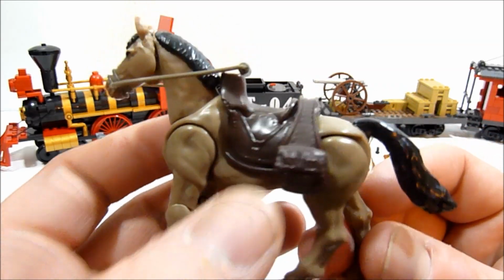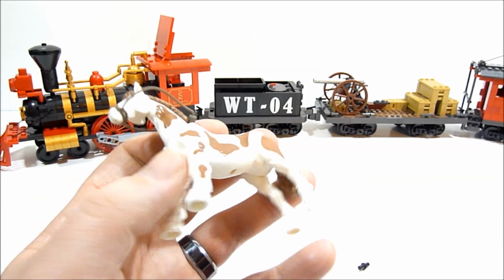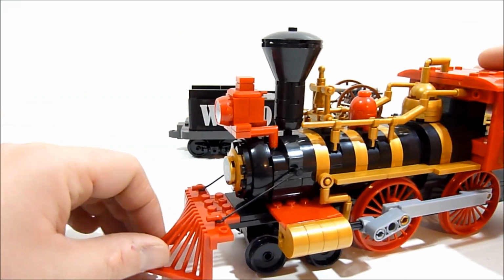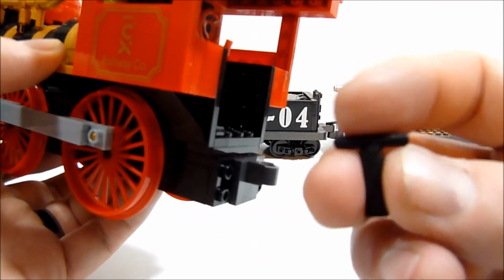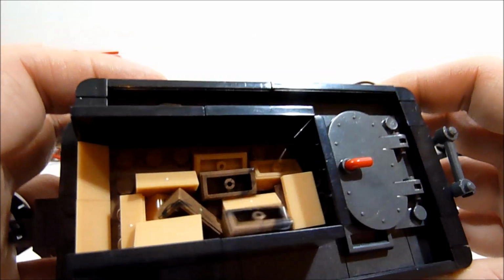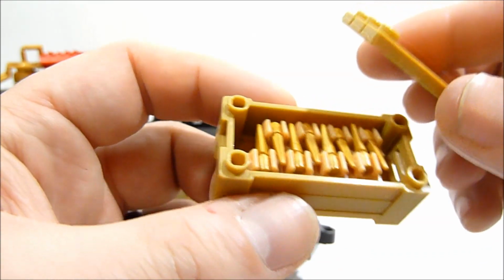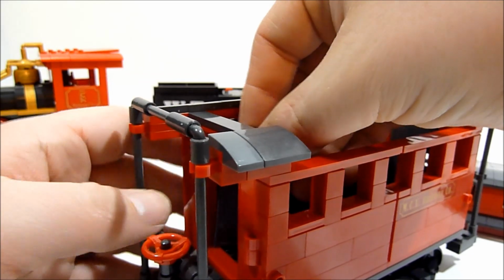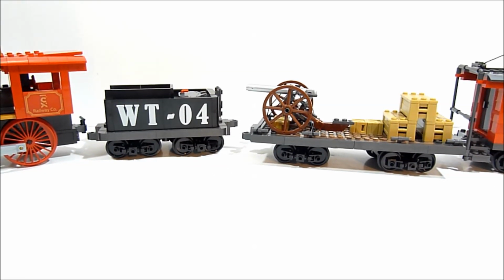MEGA CONSTRUX PROBUILDER TRAIN HEIST SET REVIEW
Mega Construx gives us a fantastic western style train from their Probuilder line!

DcomPrime
David Marlin
Stat Manley